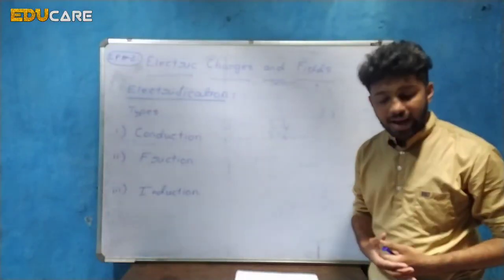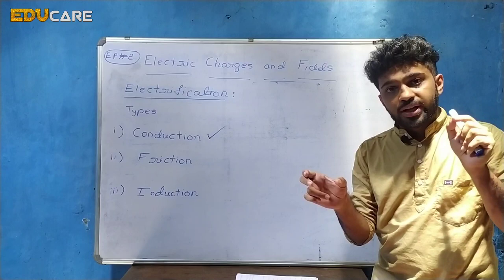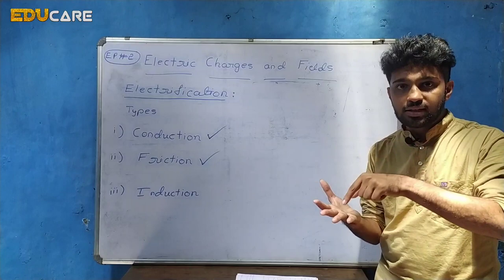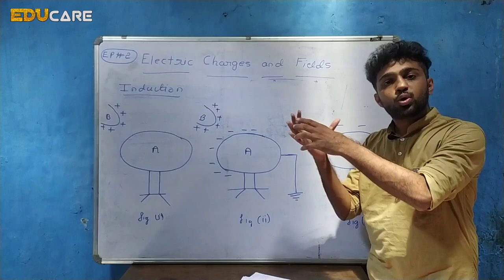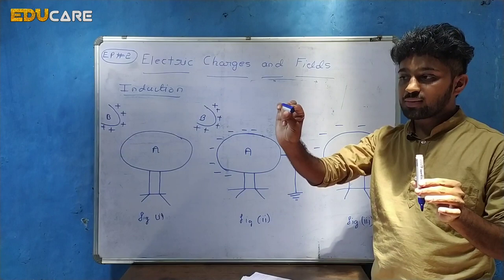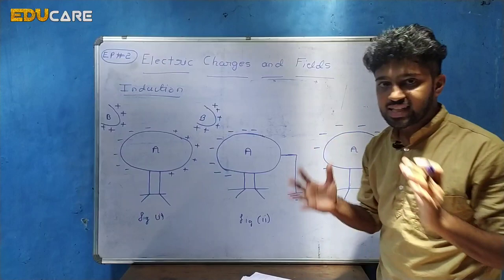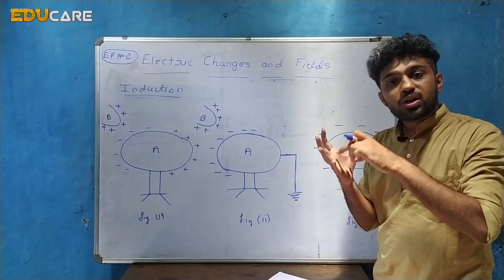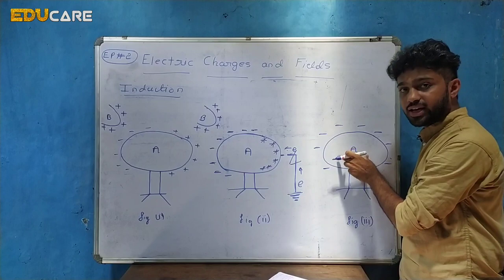EP2: What is Electrification | Understand Conduction, Friction and Induction easily | 2 PUC Physics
In this video we are giving information about methods of changing the body or Electrification. We also explained the meaning of conduction, friction and induction in details which belongs to Electric Charges and Fields chapter which is the 1st chapter of 2nd PUC Physics according to NCERT syllabus.

Queries solved in this video :
1. What is Electrification ?
2. What are the types of Electrification ?
3. What is coduction ?
4. Explain the method of friction with example.
5. What is induction ?